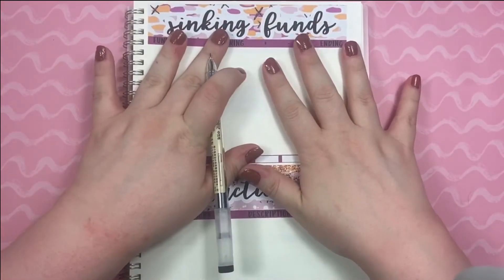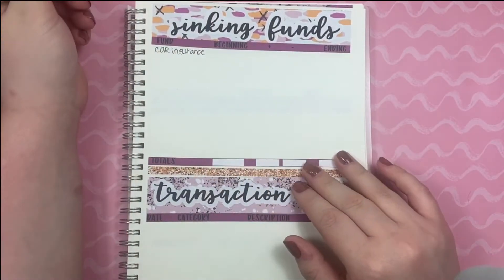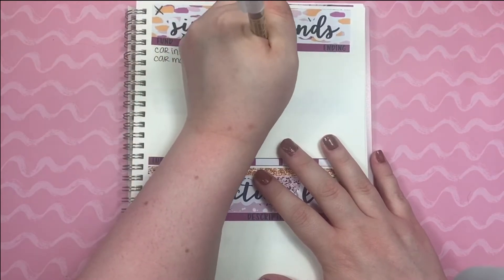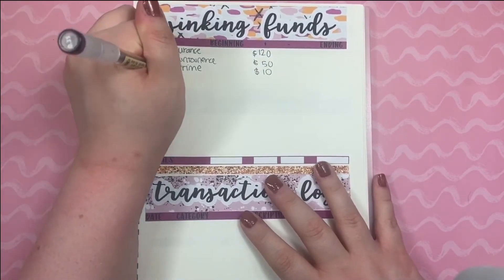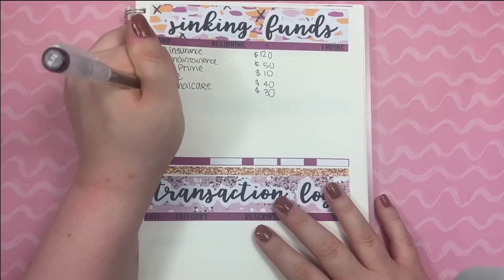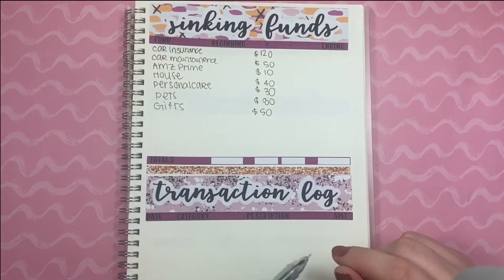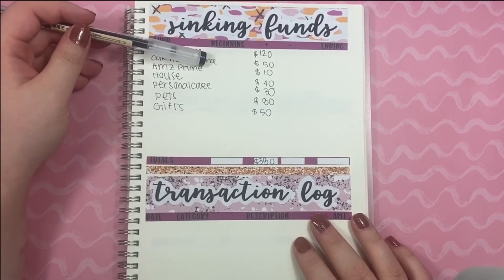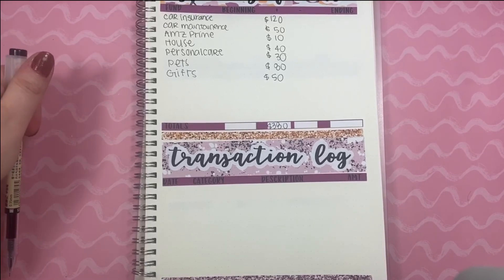October Sinking Funds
Today I am sharing my sinking funds for the month of October!

Shops/Items Mentioned:
Stickers: made by me; using digital papers

Budget Planner/Notebook:
B5 Dot Grid Notebook by Miliko:

A5 dot grid notebook

0.35 mm Pens

Staedtler Brush Markers

$3.75 for printable file, + paper and ink cost.

$9.99 + shipping for 26 weeks (6 months)

Budgie Bug Shop

Links/Discounts:
These are links that will provide you with some sort of discount/benefit. These are only for products I personally use and love!!

Instant Ink Referral Link: if you use this link to sign up for HP instant ink, you will get a free month and I will get a free month as well!

Planning is one of my hobbies and I am continuing to incorporate it while on my financial journey.

All my opinions are my own, I am not an accountant and not a personal finance expert. I am sharing my financial journey with the hopes of encouraging and motivating you along the way. Please do your own research and find what works best for you.

Personal Finance is PERSONAL.